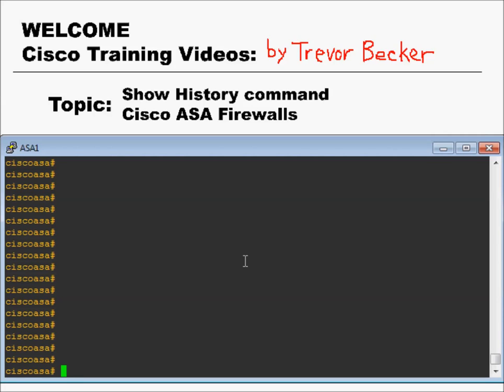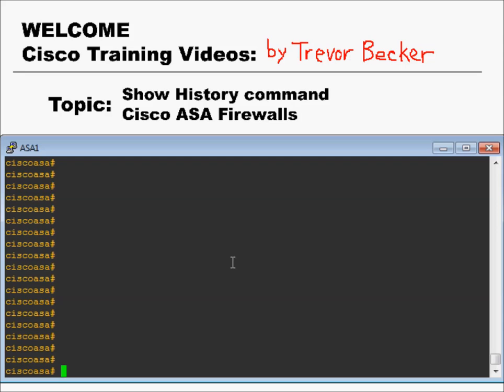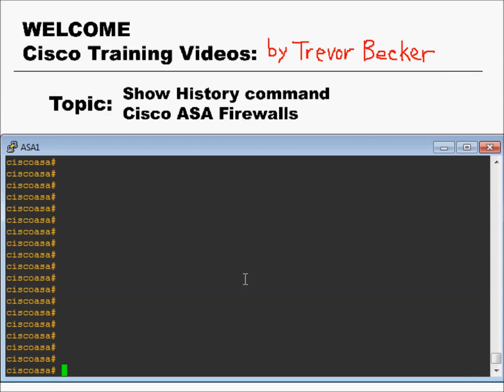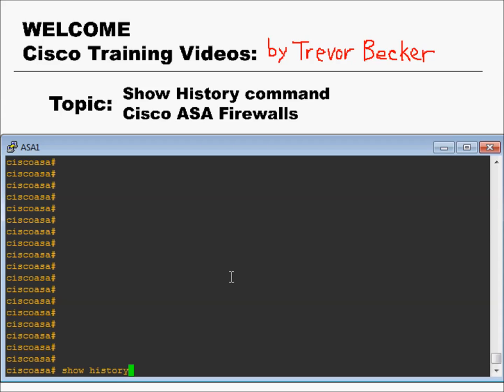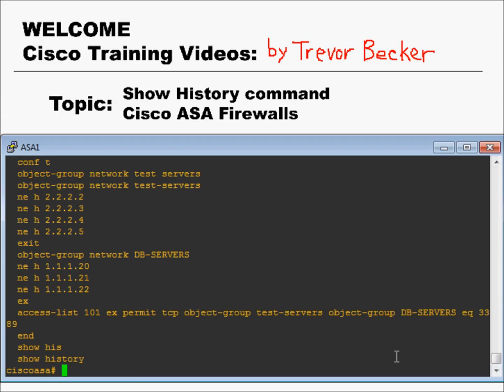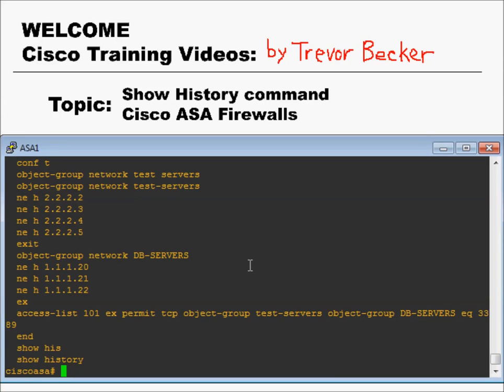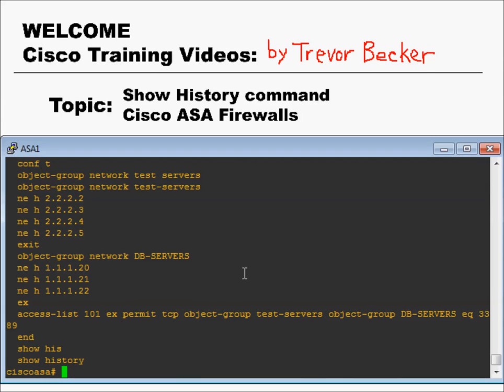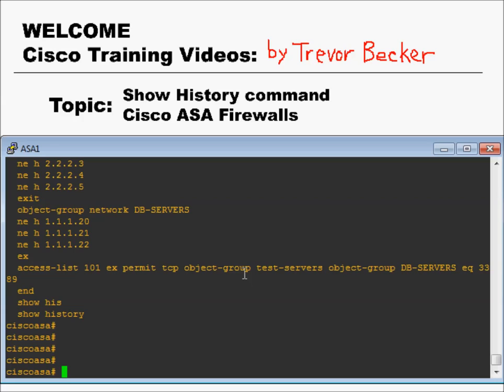Understanding the Show History Command : Intro to ASA Firewalls : Cisco Training Videos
Hello! Welcome to my Intro to Firewalls training series. This video will help you develop and understanding of the 'show history' on the CLI of the Cisco ASA Firewall.